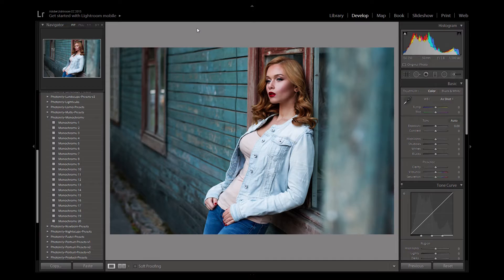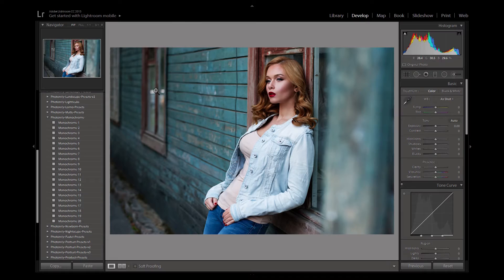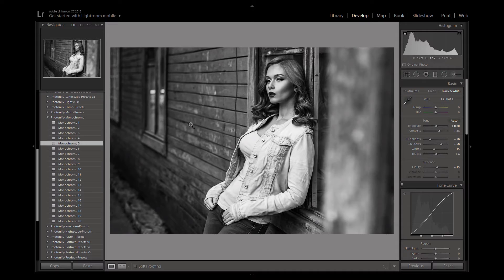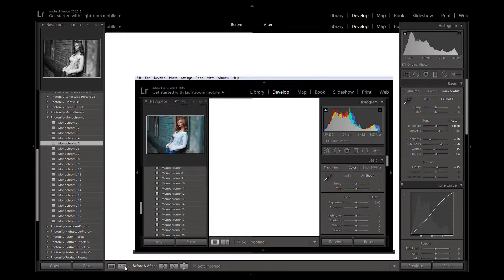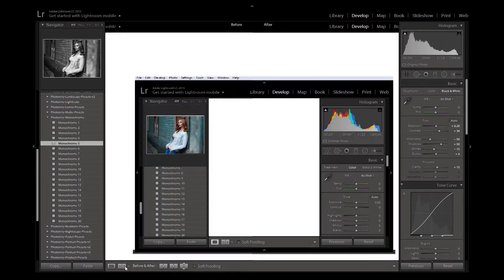Spencer Tunick Portrait Installation at Amsterdam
我是使用 YouTube 视频编辑器 制作的此视频